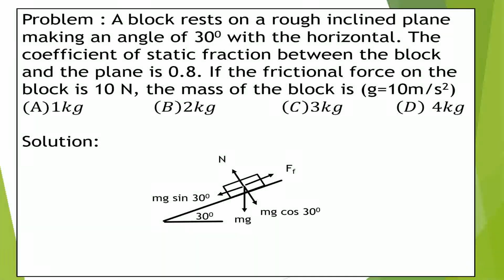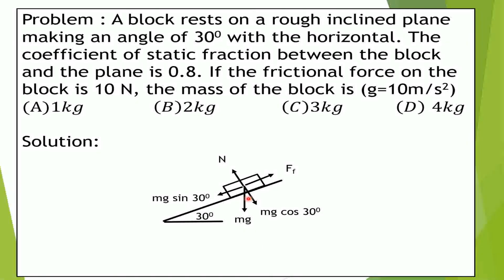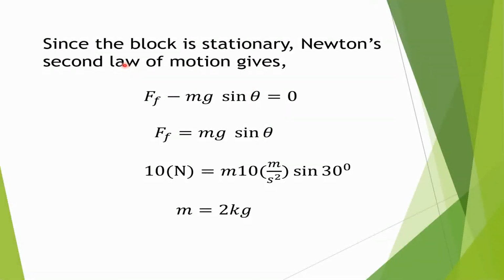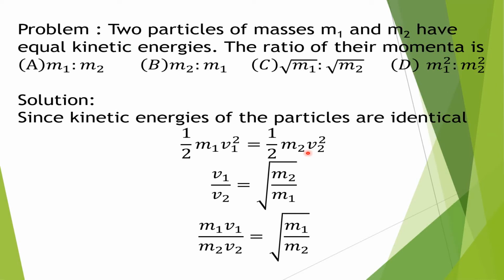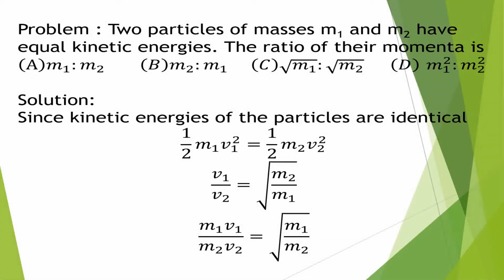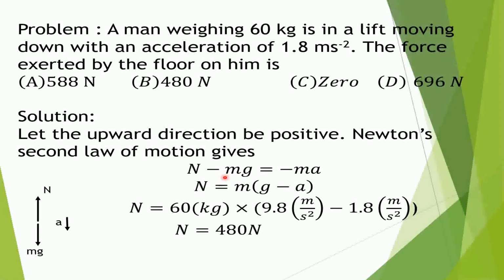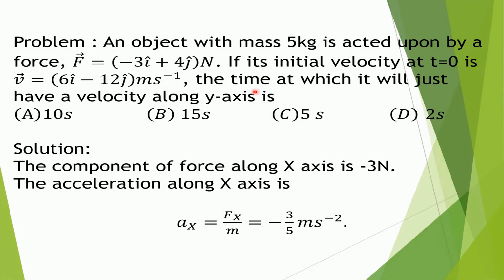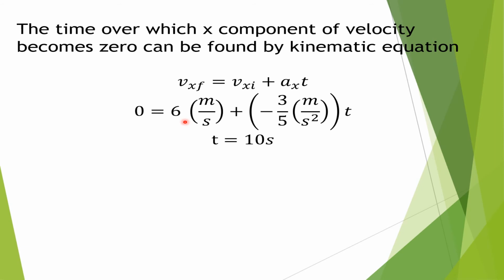Physics mechanics Newton laws and Kinetic Energy Dr Chetan Kotabage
Tricks for Physics_mechanics_Newton laws and Kinetic Energy to crack Karnataka CET